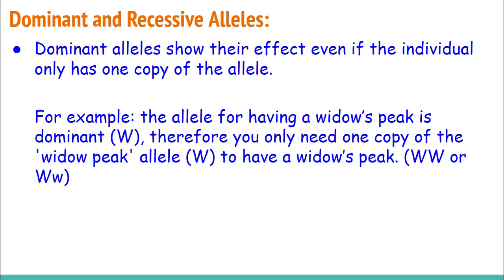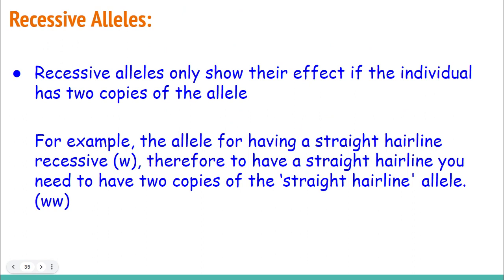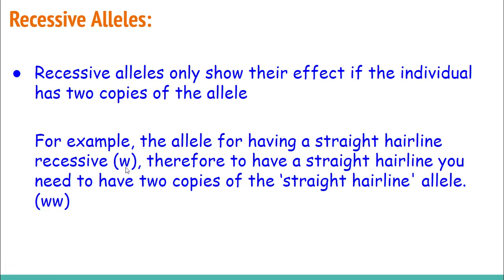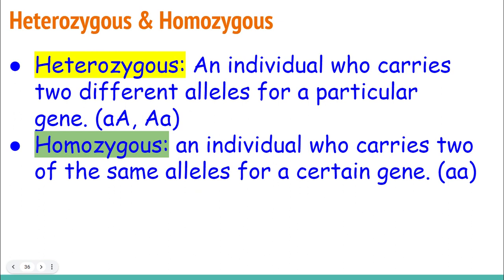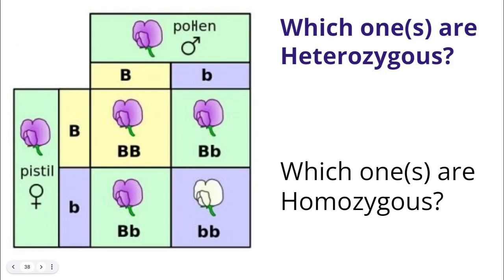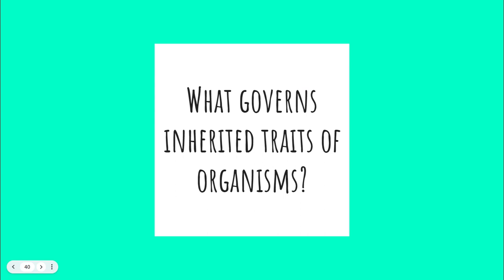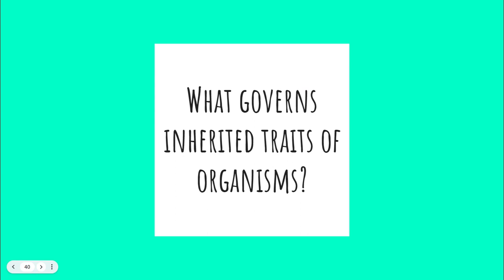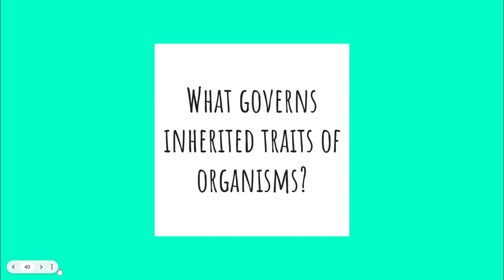Heredity Videos & Anchor Pt 3